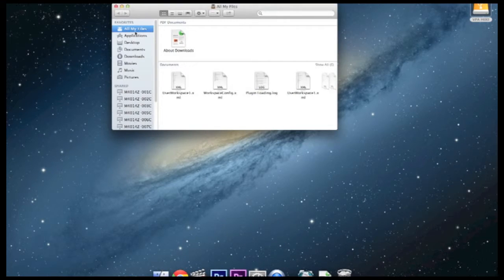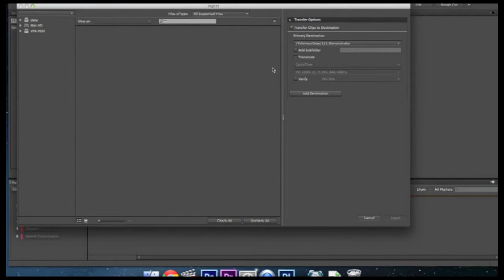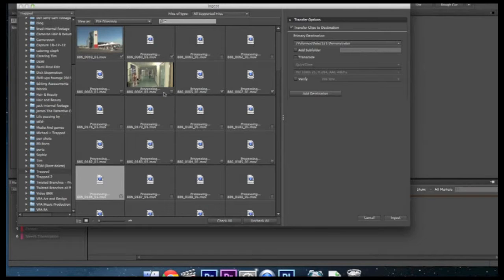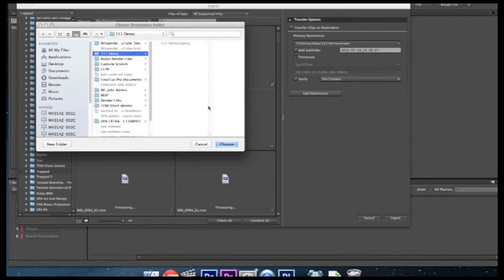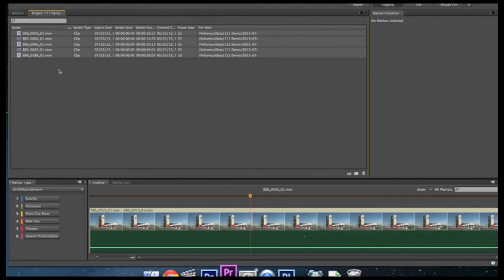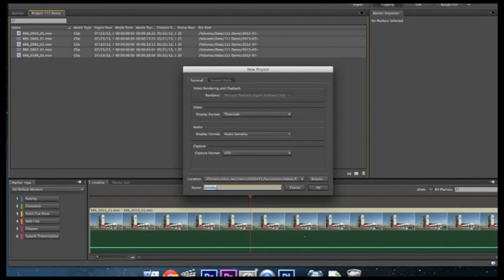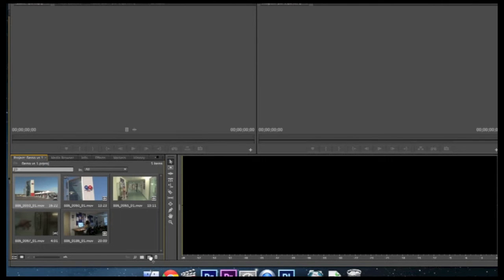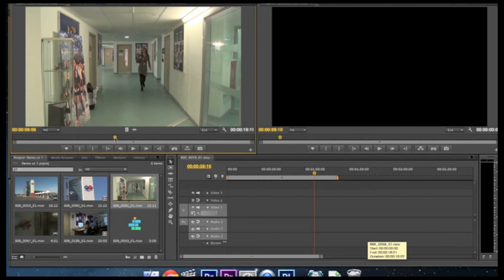Importing to Adobe Prem Pro